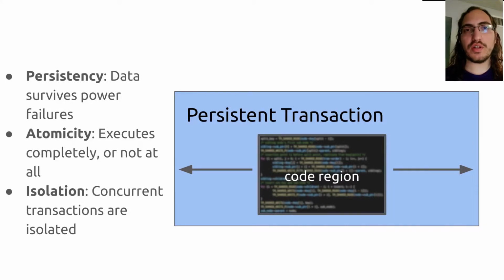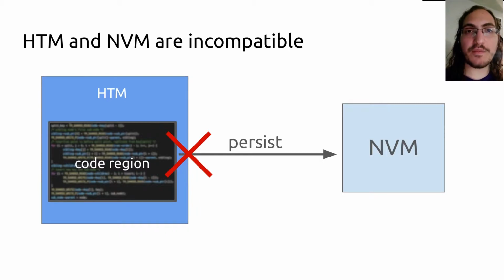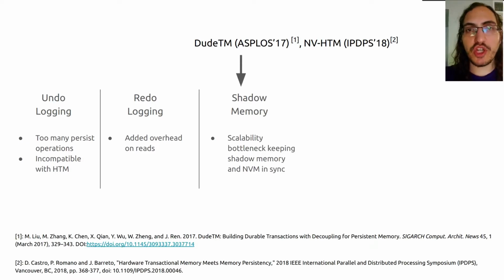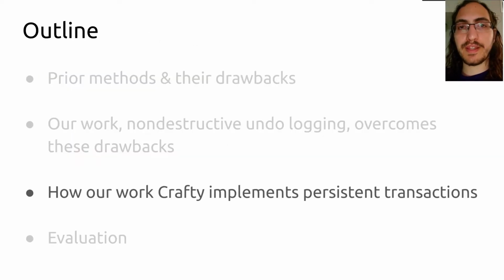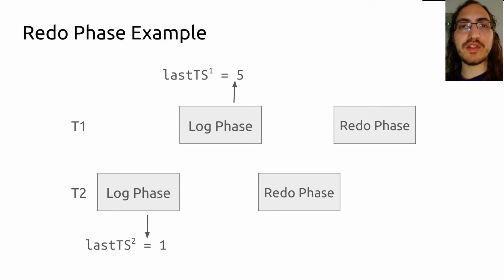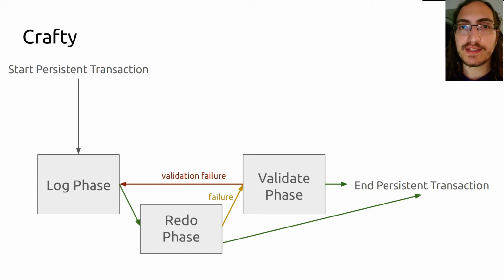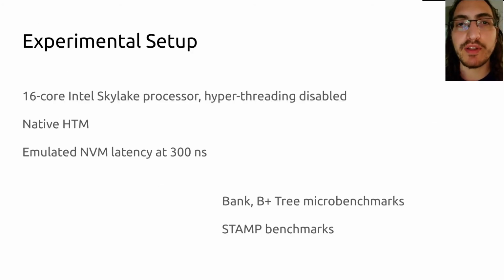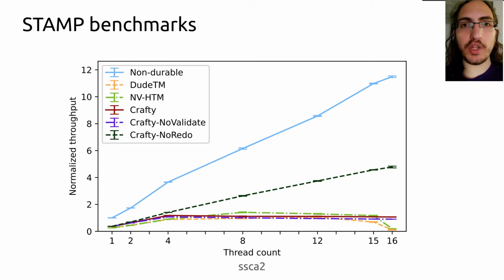Crafty - Efficient, HTM Compatible Persistent Transactions